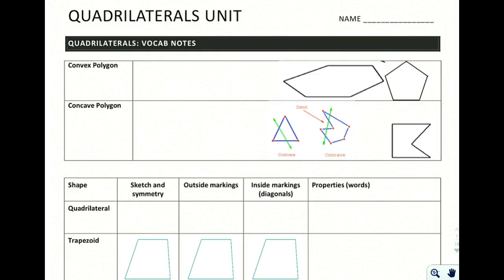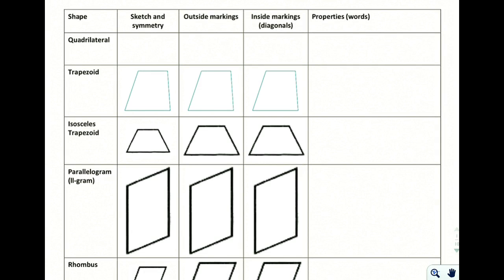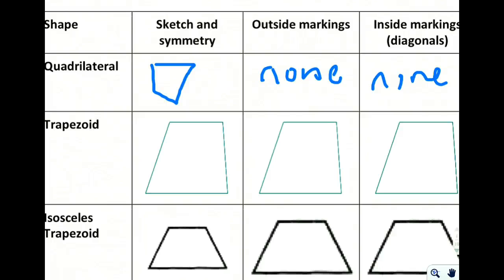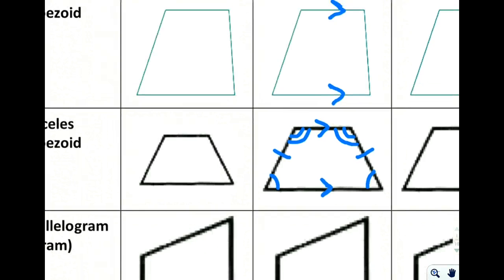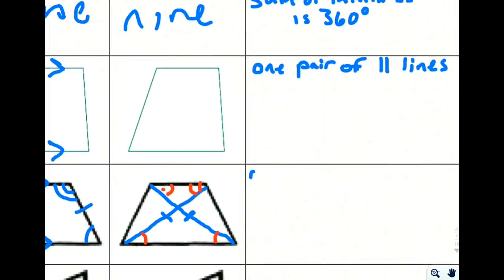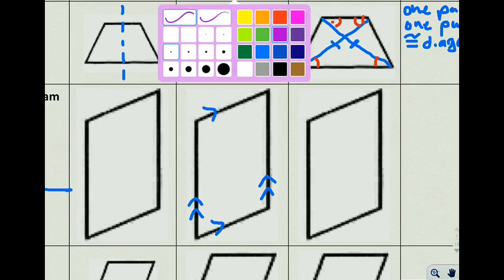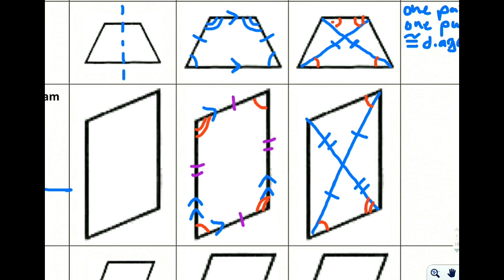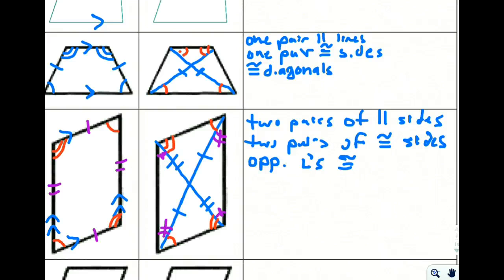4.1.A Quadrilaterals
geometry